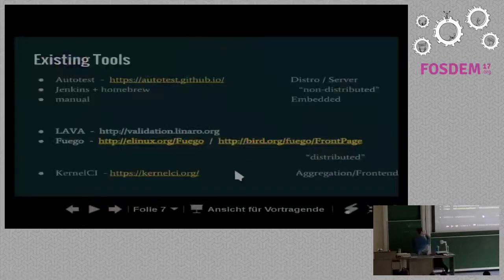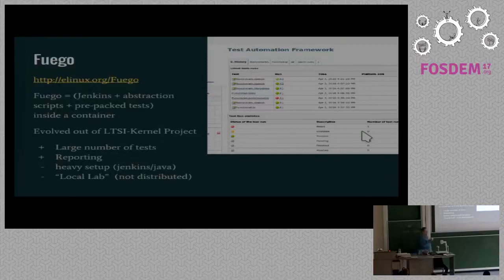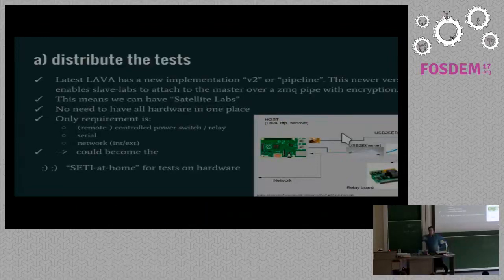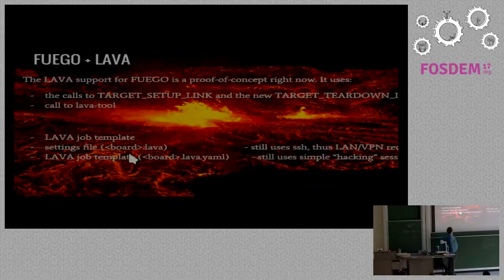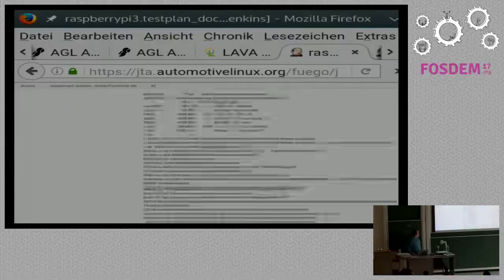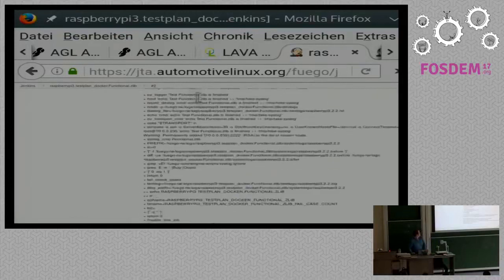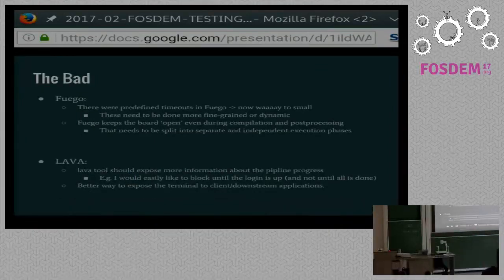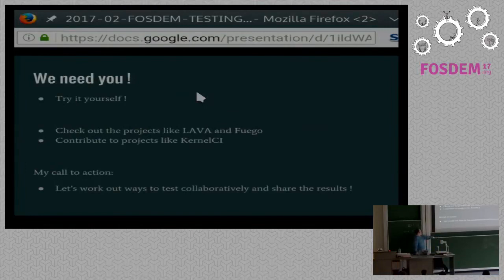Testing with volcanoes FuegoLAVA Embedded testing going distributed